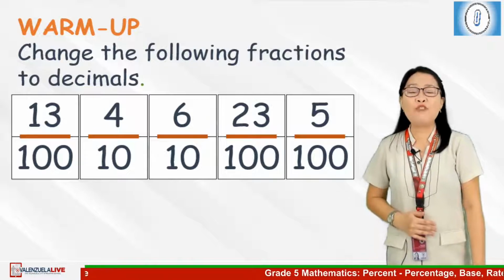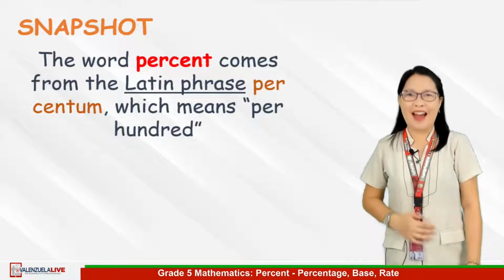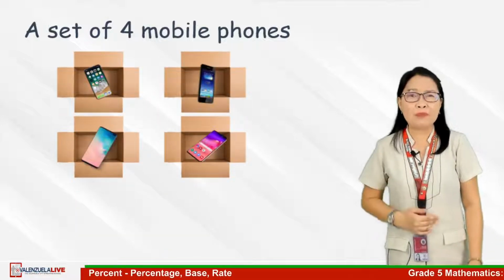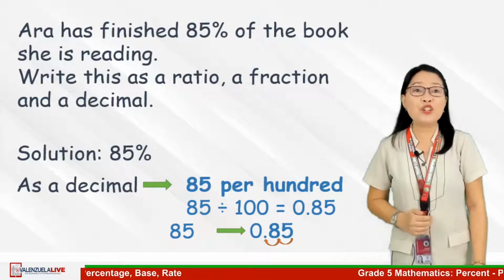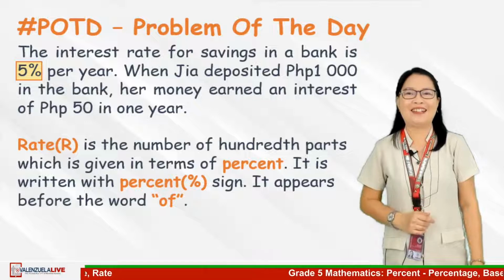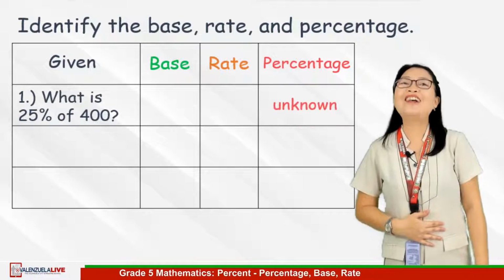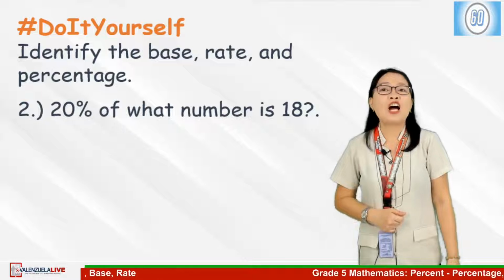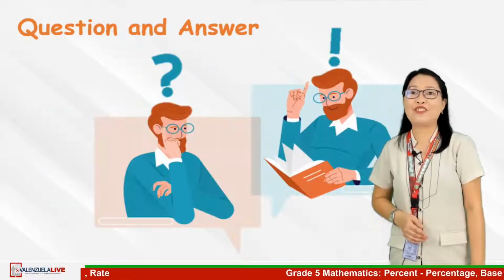GRADE 5 MATHEMATICS - PERCENT PERCENTAGE BASE RATE